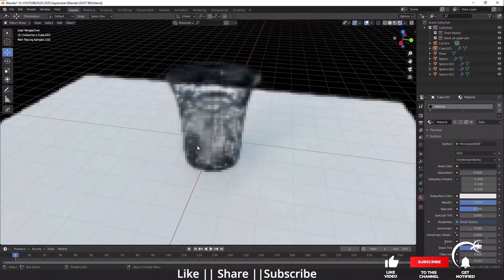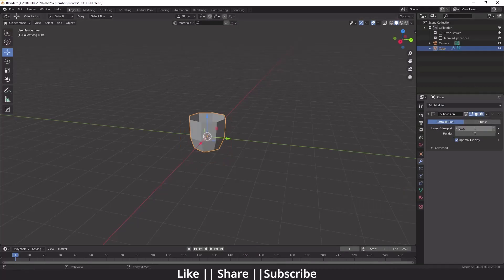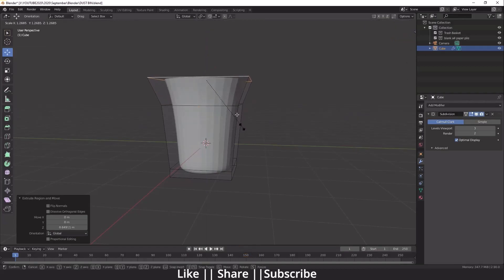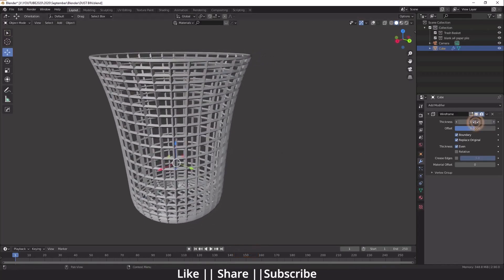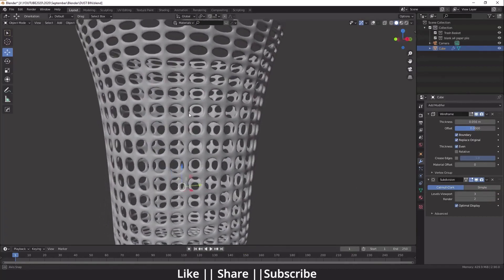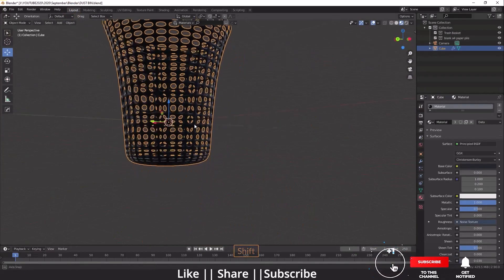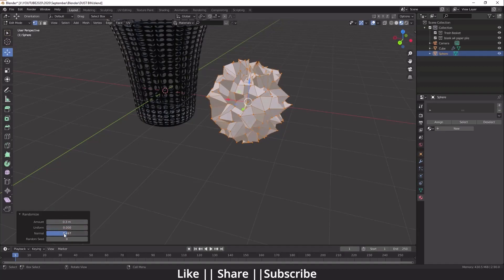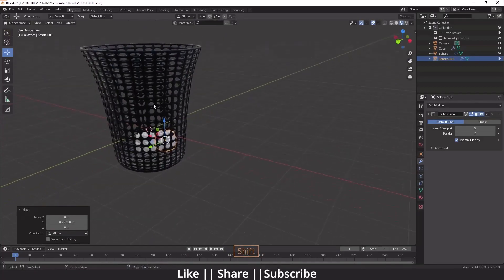Blender Tutorial: Dust Bin Modeling 3.6 || Deepak Graphics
Welcome to another exciting Blender tutorial on our channel! In this comprehensive guide, we'll walk you through the process of creating a highly detailed and realistic 3D model of a dust bin, perfect for enhancing your 3D scenes and environments. Whether you're an experienced Blender user or just starting out, this tutorial has something for everyone.

Here's what you can expect from this tutorial:

Introduction to Dust Bin Modeling: We'll begin with an overview of the project, discussing the importance of attention to detail and the tools we'll be using.

Reference and Preparation: Learn how to gather references for your project and set up your Blender workspace for maximum efficiency.

Modeling Techniques: We'll guide you through the step-by-step process of creating the main body of the dust bin, its lid, and other essential components. You'll master various modeling techniques, including extrusion, subdivision surface, and more.

Fine Detailing: Discover how to add fine details to make your model as realistic as possible. This includes creating handles, labels, and small imperfections that breathe life into your 3D asset.

Materials and Texturing: You'll learn how to apply materials and textures to your dust bin, achieving a convincing look that's ready for rendering.

Lighting and Rendering: We'll explore the importance of proper lighting and rendering settings to bring out the best in your model.

Final Touches: We'll provide tips for that extra finesse, like creating a backdrop for your model and arranging a scene that makes it pop.

Exporting and Showcase: You'll get a brief overview of how to export your model for use in various 3D software and see it in action in a virtual environment.

By the end of this tutorial, you'll have the skills and knowledge to create your own stunning 3D dust bin model in Blender, and you can apply these techniques to various other 3D modeling projects. Let's get started on this creative journey together!